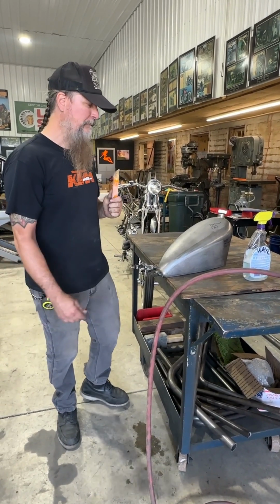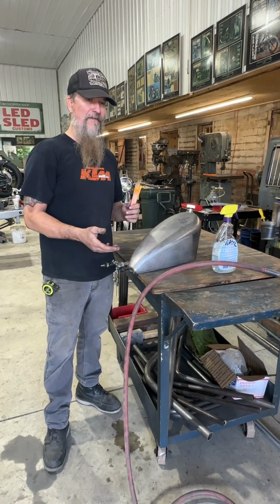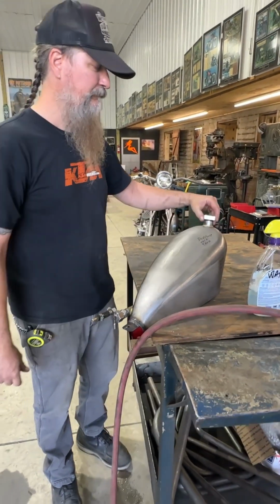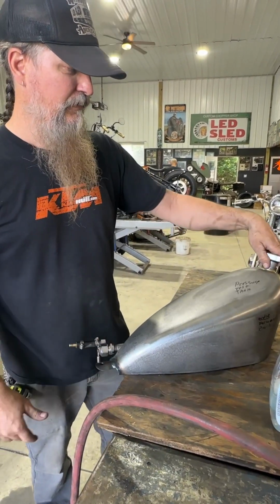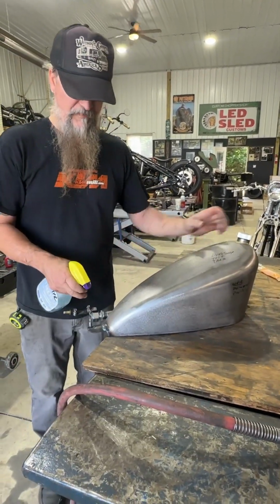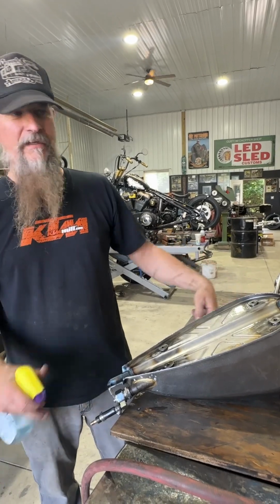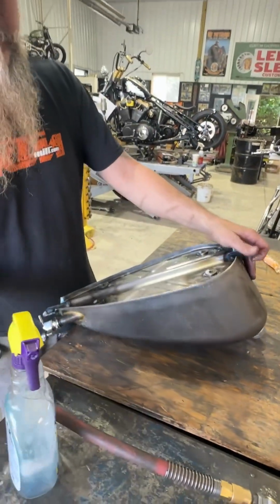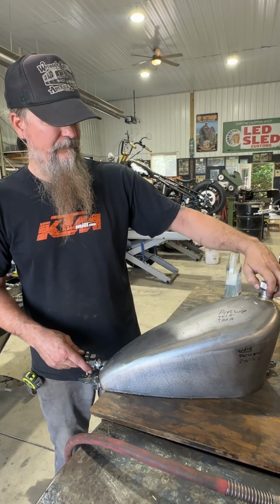How To Pressure Test Your Gas Tank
Tips and tricks to pressure test your gas tank. Get it done on your new or old tank before you get that paint job!